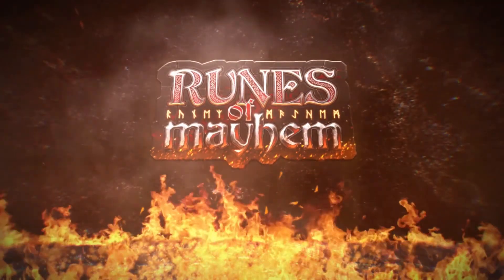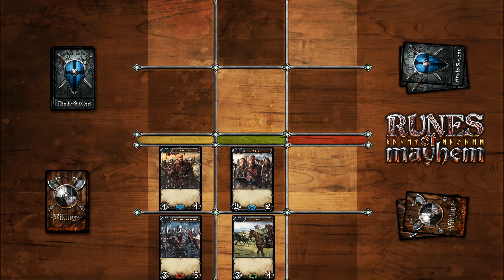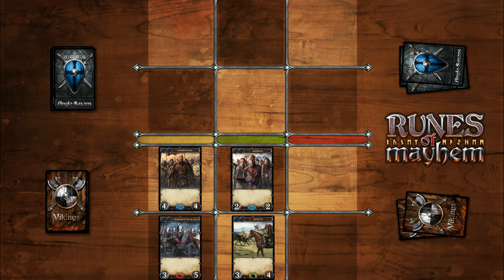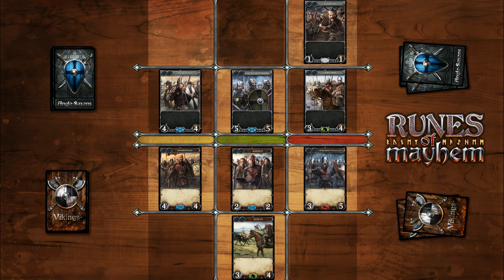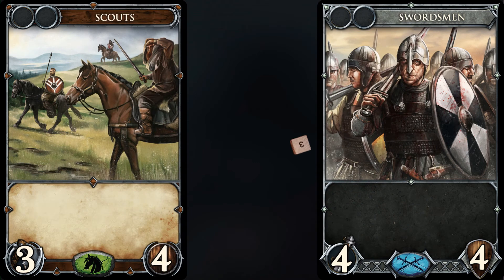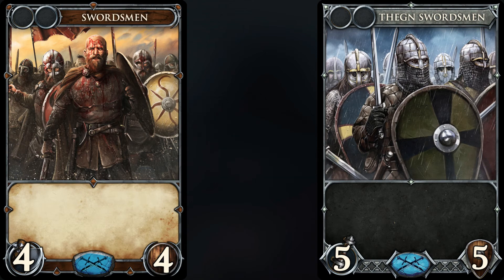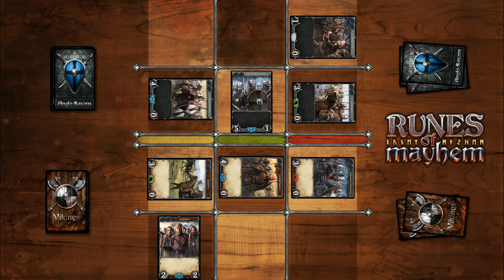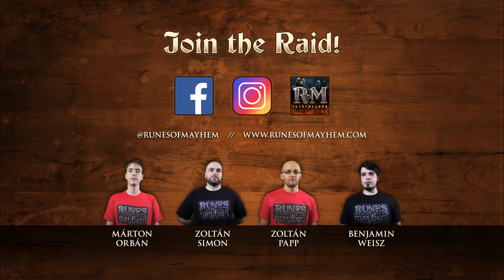Runes of Mayhem - Battle System Trailer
Runes of Mayhem is a fast-paced, competitive, historical tactical card game for two. The game is set in the early medieval period, and is based on the fights of the Vikings and the Anglo-saxons during the 8-10th centuries.

The players face each other on the field of battle, they create powerful formations and lead mighty heroes to victory. The game features tokens and dice too, expanding it beyond the limits of a mere card game, creating an exciting combination of tactics and luck.